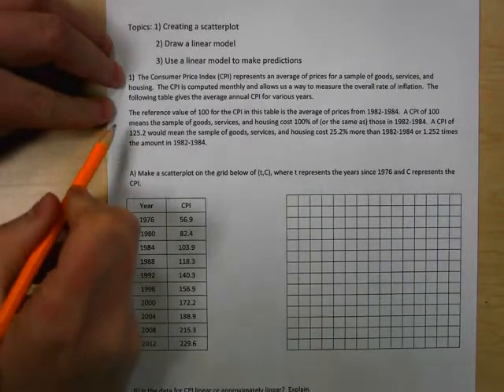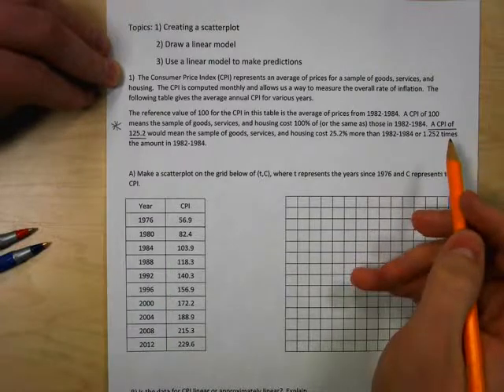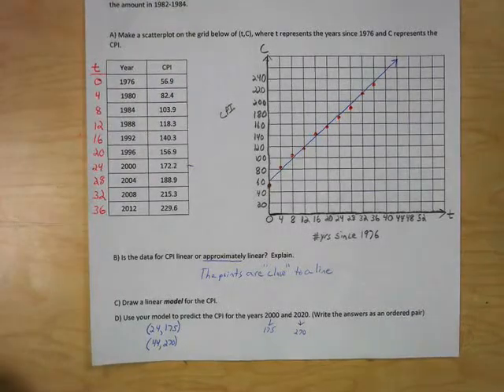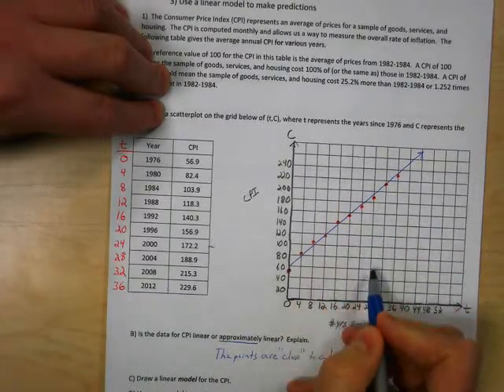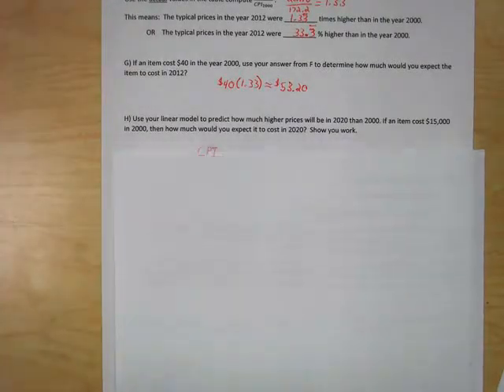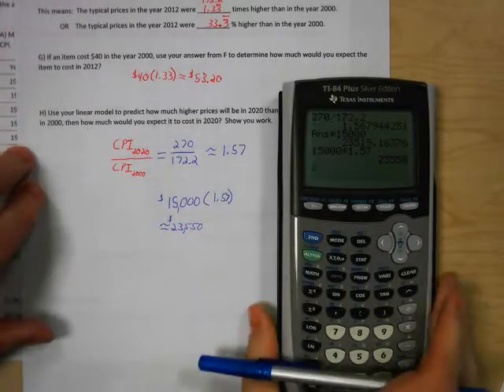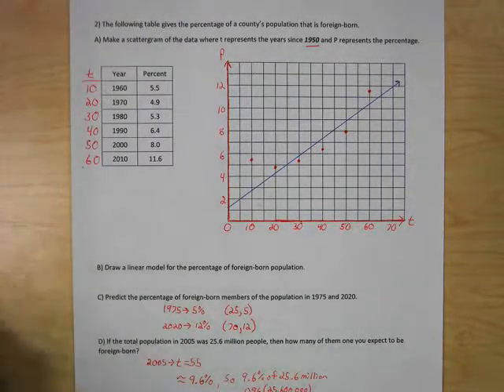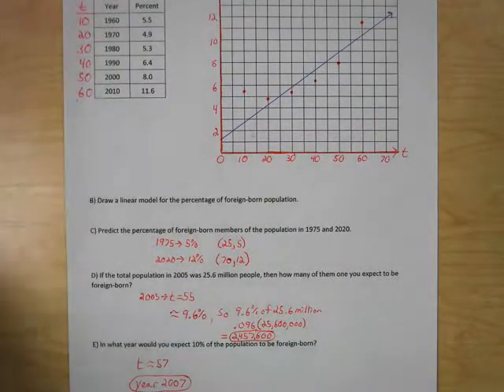Scattergrams and linear models practice